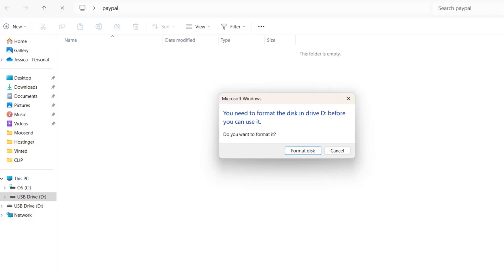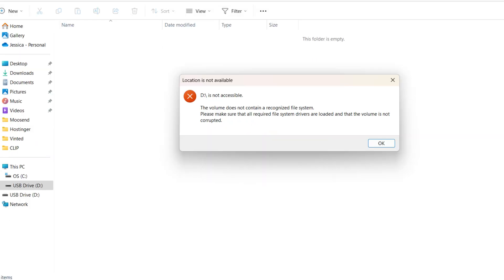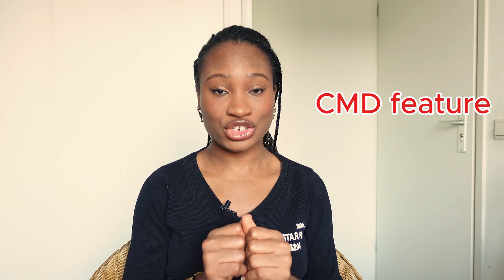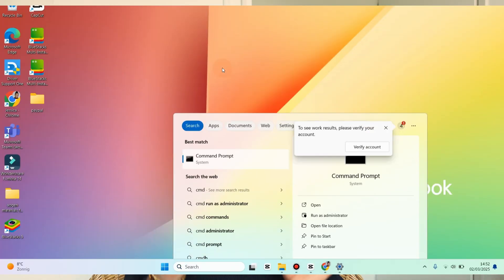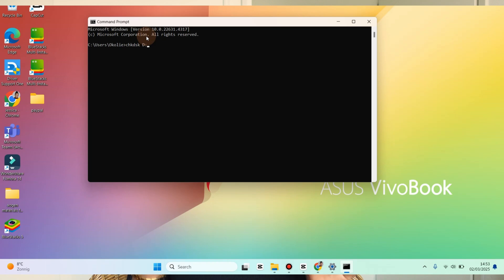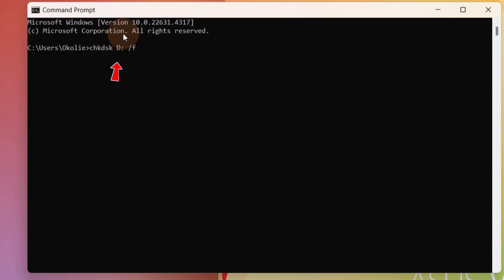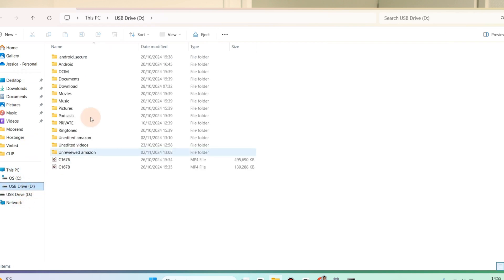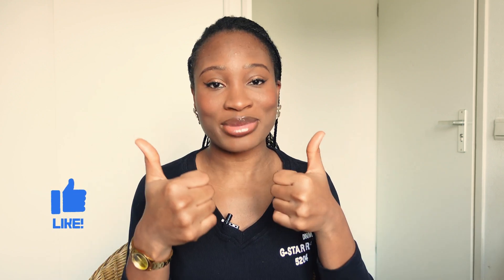How to fix "need to format the disk before you can use it" or ''Drive is not accessible"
Guaranteed to work. How to fix You need to format the disk before you can use it or hard drive SD card not accessible.